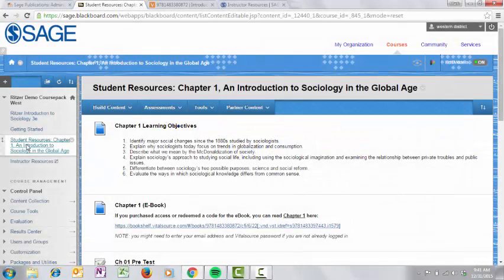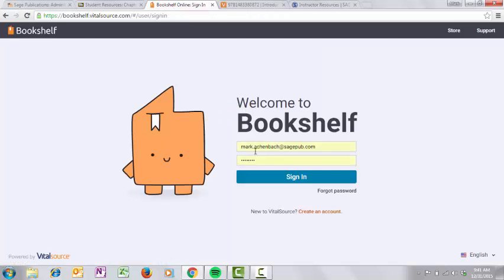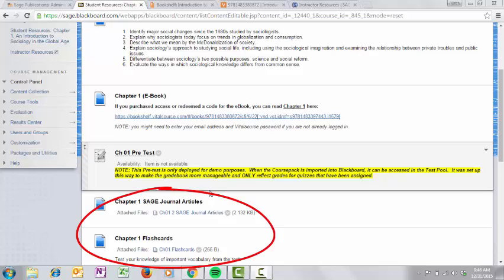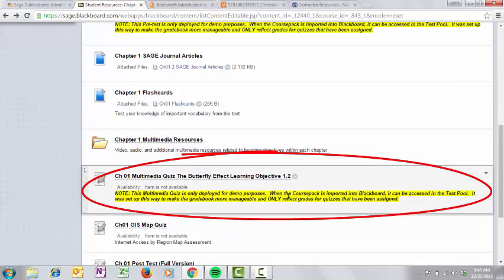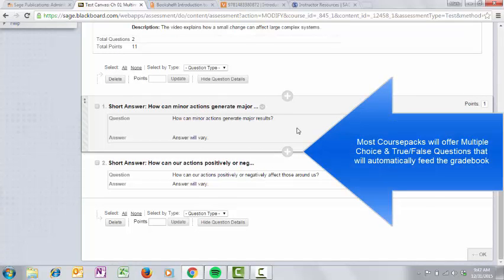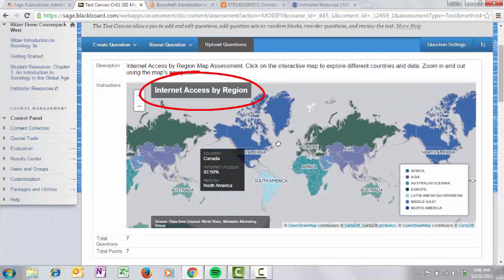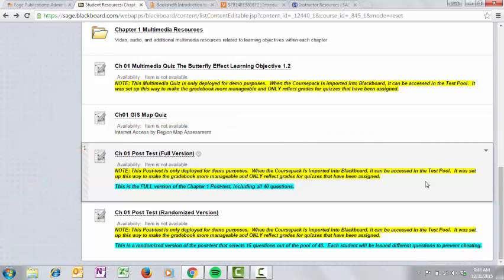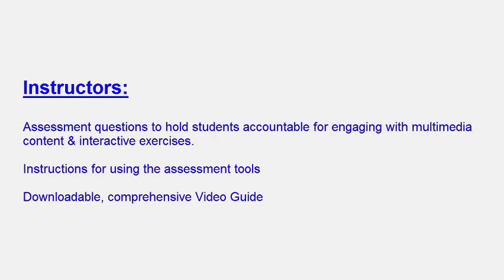Coursepack Content Part 2